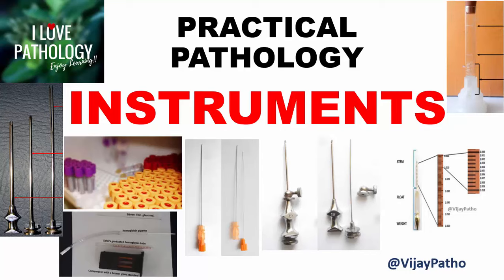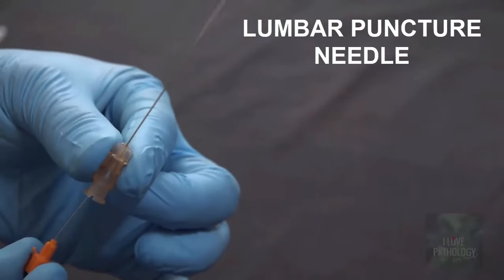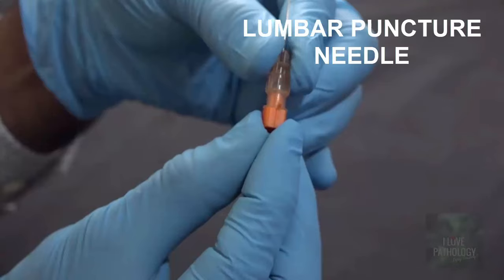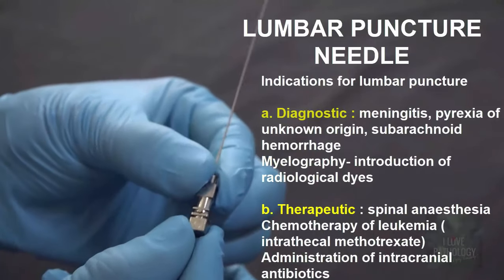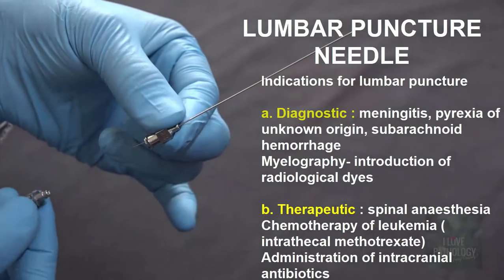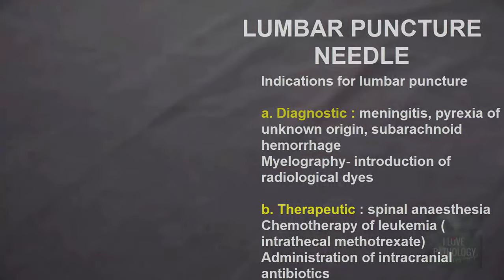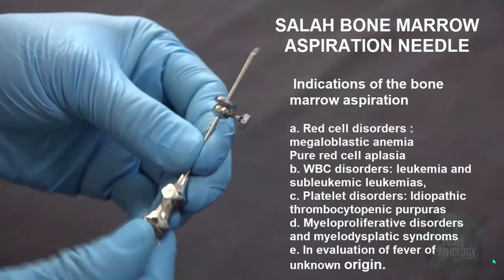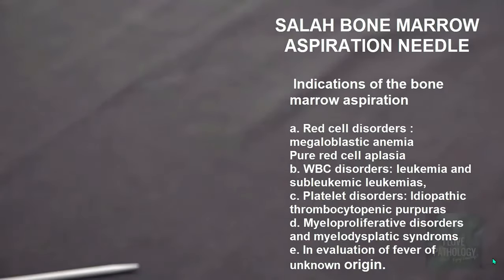Pathology practicals I INSTRUMENTS in Pathology I part 1 I Identification, Uses.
In this tutorial  i have tried to explain the identification points of various instruments used in Pathology. The uses of these instruments have been mentioned too.
 The detailed description of each of these instruments along with the procedure will be dealt in separate videos.
 The instruments covered in this part are
1. Esbach’s albuminometer
2. Urinometer
3. Wintrobes tube
4. Lumbar puncture needle
5. Vacutainer tubes
6. Westergren pipette
7. Neubauer counting chamber
8. Salah bone marrow aspiration needle
9. Sahli’s hemoglobinometer set
10. Vim silverman liver biopsy needle